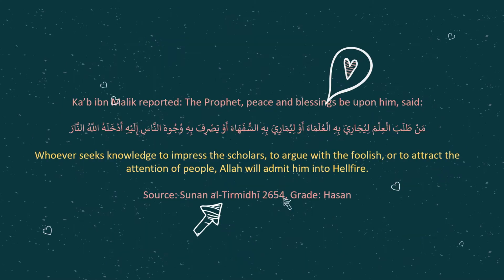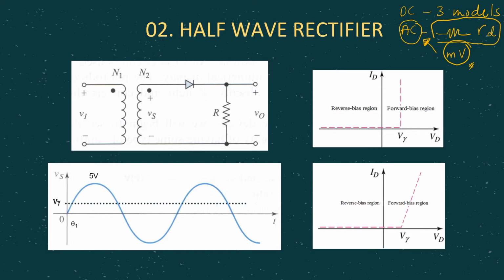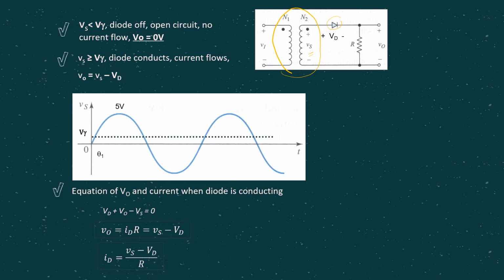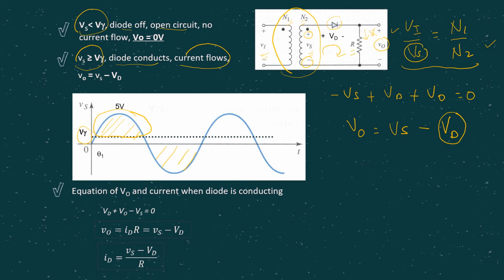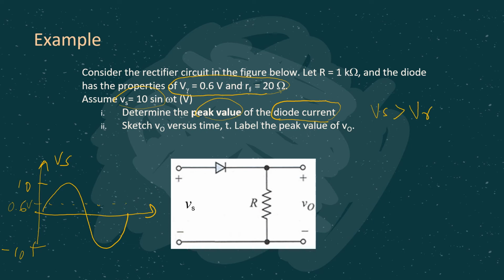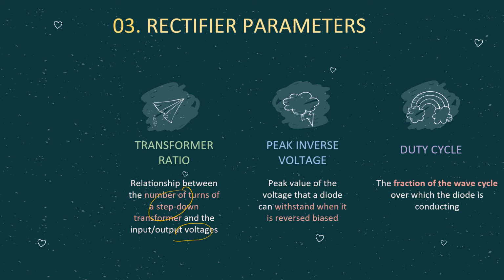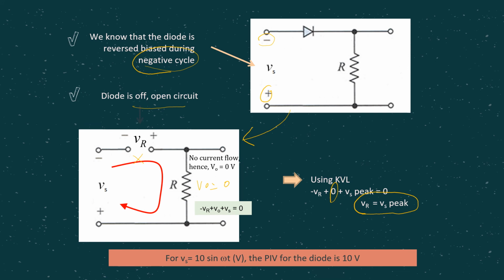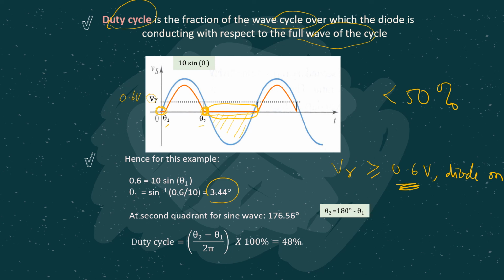EECE 1312 CHAPTER 3A 2021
0:00 Introduction
01:01 Introduction to Rectifier
02:58 Half Wave Rectifier
16:57 Rectifier Parameters